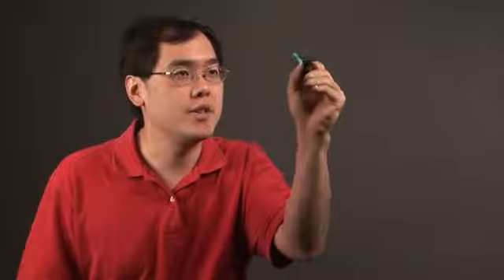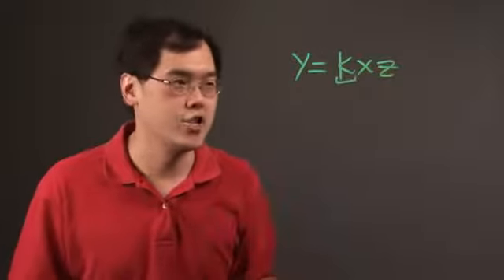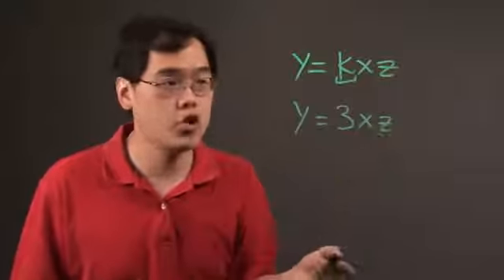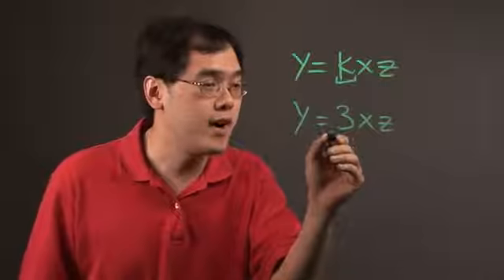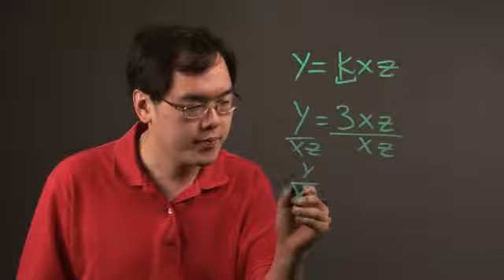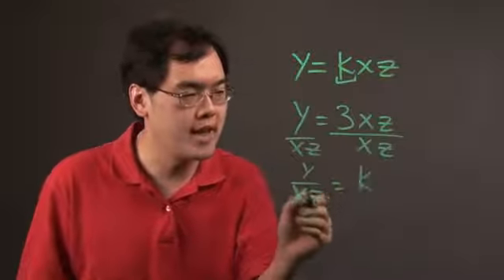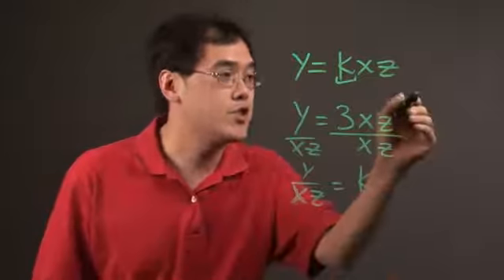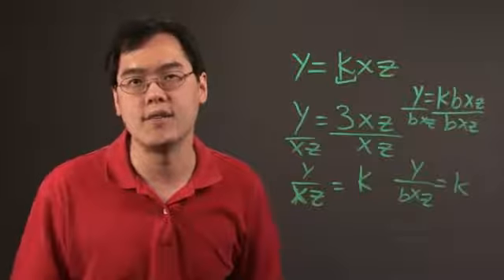Definition of Joint Variation Proportion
Definition of Joint Variation Proportion. Part of the series: Math Definitions & More. Joint variation proportion is what you have when one variable is related to two or more variables on the other side of an equation. Get a definition of joint variation proportion with help from a longtime mathematics educator in this free video clip.